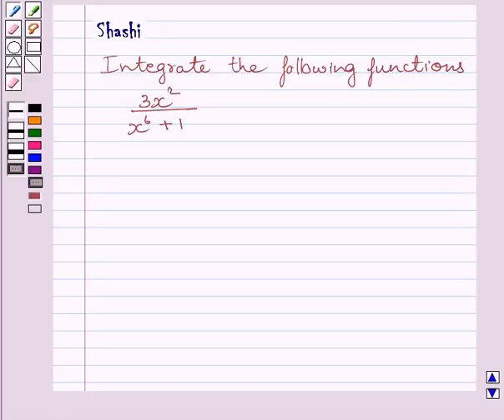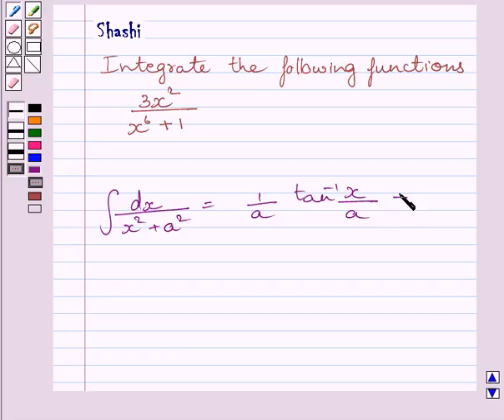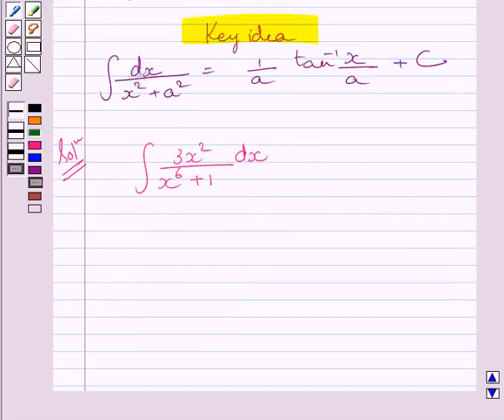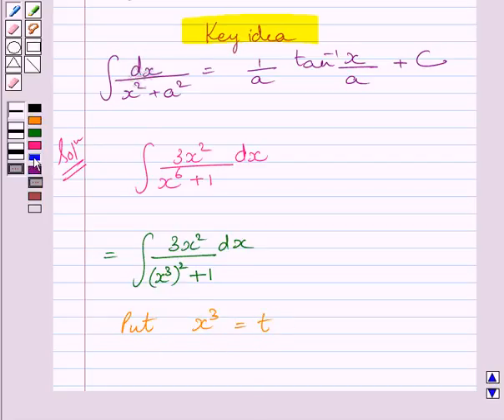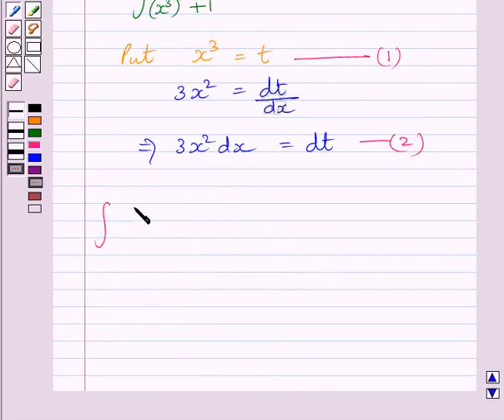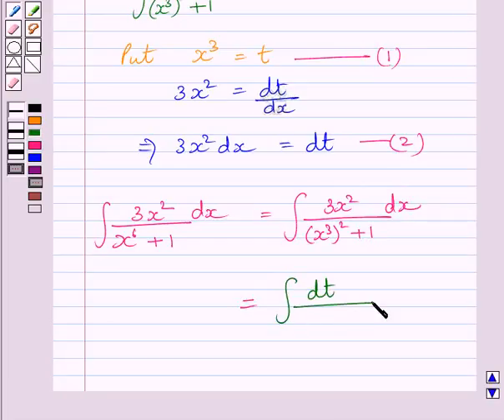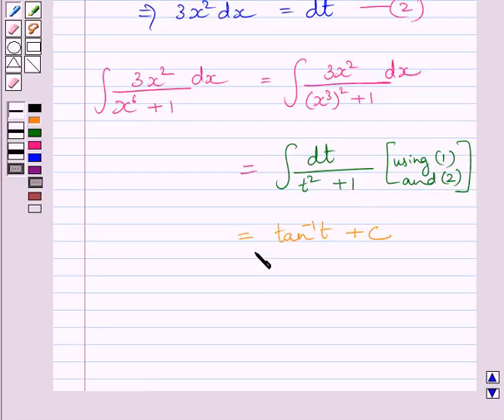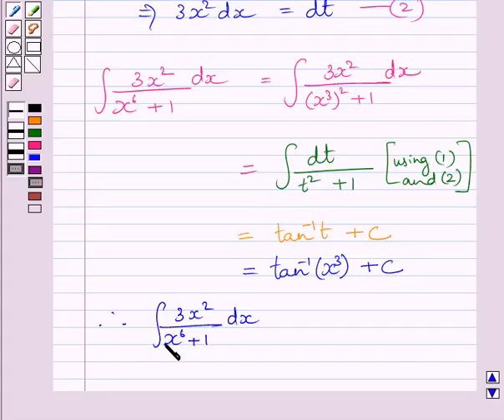Maths XII NCERT 2007 7 7 4 1